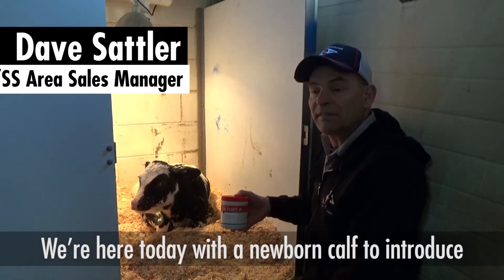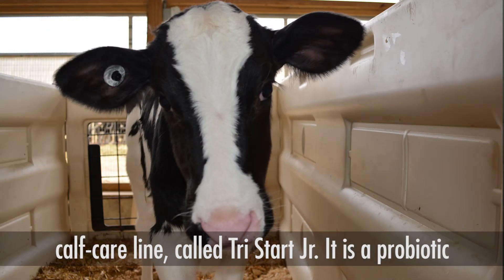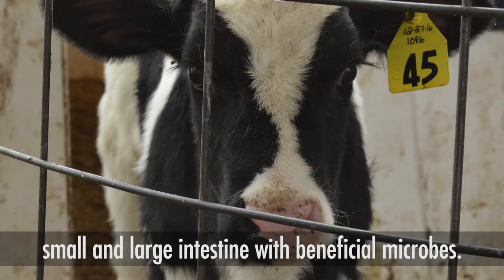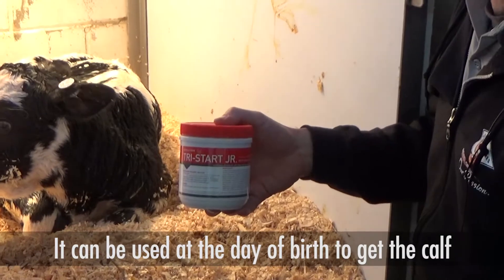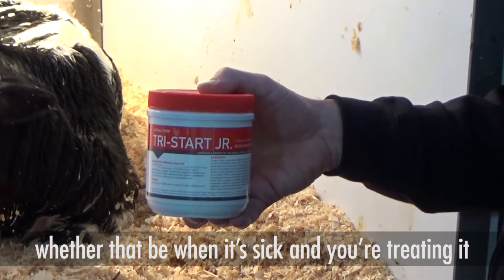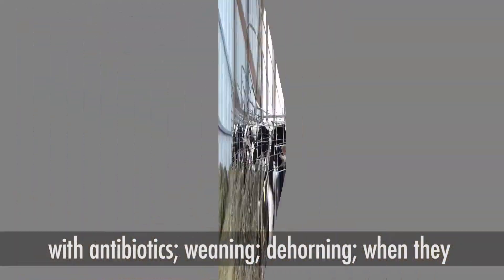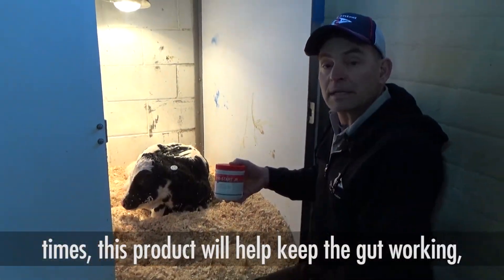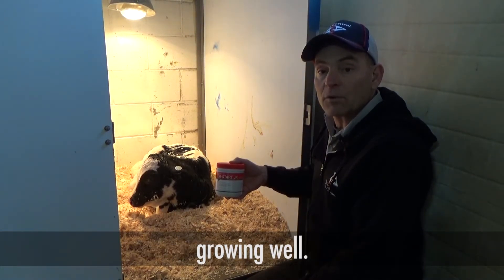Tri-Start Jr. offers benefits for dairy and beef calves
Tri-Start Jr., from the Accelerated Genetics product line, is a direct-fed microbial that benefits both the rumen and intestinal tract of dairy and beef calves. Tri-Start Jr. contains 20 BILLION colony-forming units (CFU) of beneficial microbes’ necessary for a calf’s digestive system to fight diseases such as SCOURS. Some uses: Feed Tri-Start Jr. boluses when the calf is three days old to help transition from colostrum to milk/milk replacers and during times of management-induced stress (moving, weaning, etc.). Tri-Start Jr. is exceptional in restoring balance to the intestinal tract following antibiotic treatment.